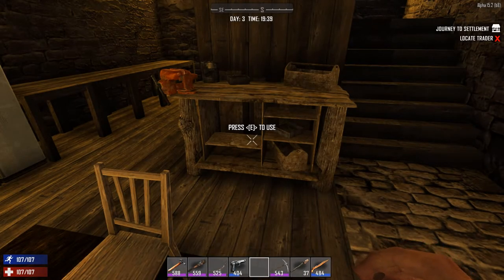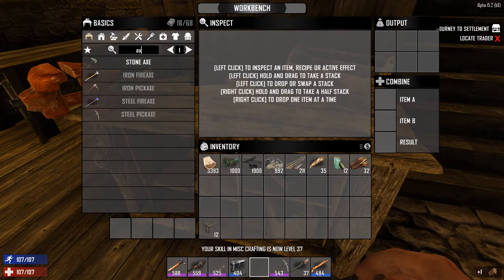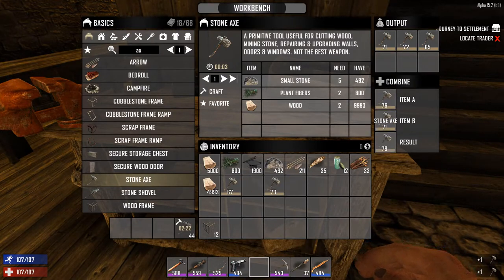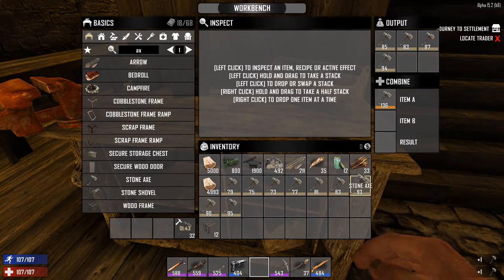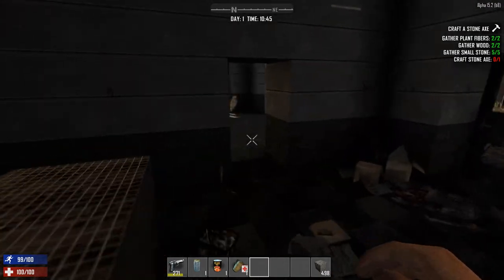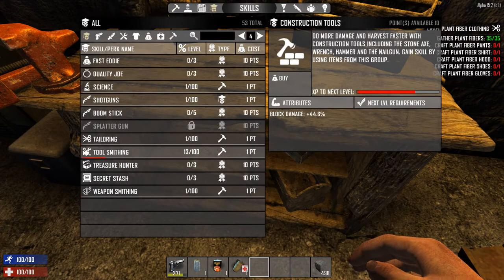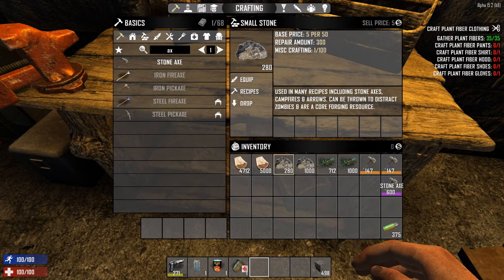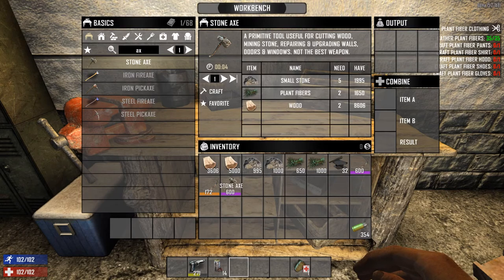(Does not work in A16) 600 Quality in 6 Minutes or Less Workbenches in 7days to die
In which we cover how to get max level items in 7 days to die as fast as possible using the lovely workbench. Using this method, provided you have the materials you'll need, you can get a 600 quality item in 6 minutes or less.

This will also level you up from 0 to 13 skill in whatever crafting skill, and produce quality ~150 items without the workbench.

Please check out my 60+ page Pay What You Want YouTube creator's guide!

Thank you to my ☼executive producer☼ patrons Mark Rooney & Jeremy Page, and my ≡Platinum "Prince of All Cosmos" Tier≡ patrons Josh Burt, Phil McCrum! You ROCK!

As always, I truly hope you enjoy. I'm here for you, My Friends, to bring you lighthearted and fun commentary on a wide variety of games! Welcome. It's fantastic to have you here!